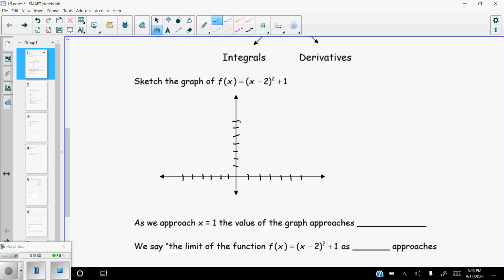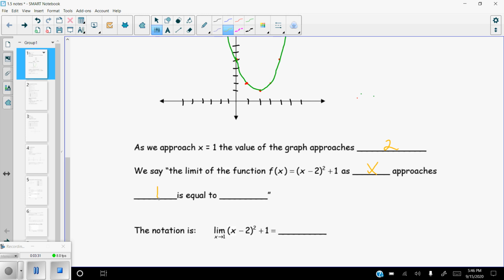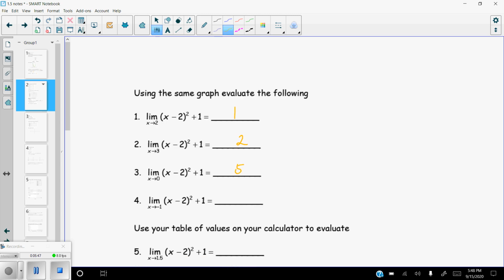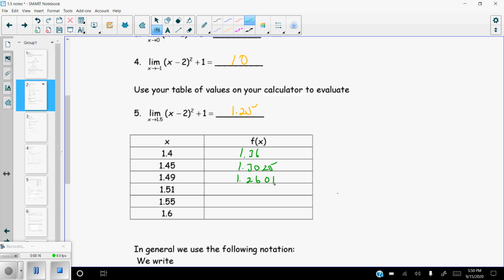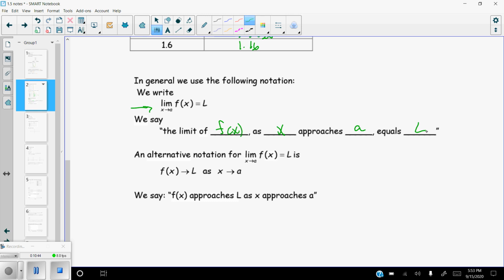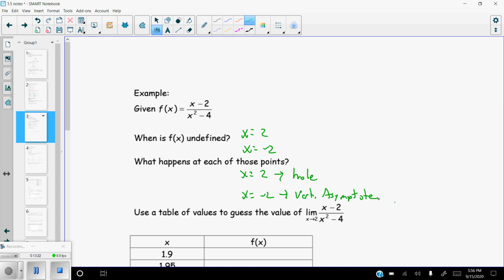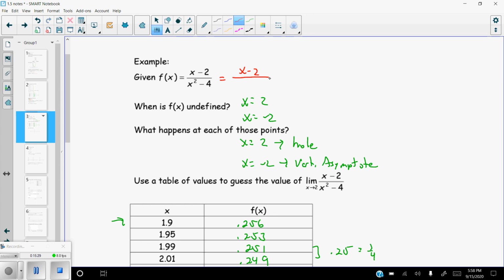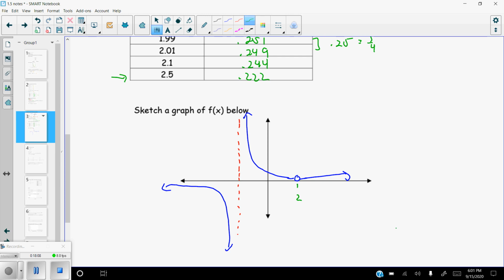1 5 The Limit of a Function Video 1